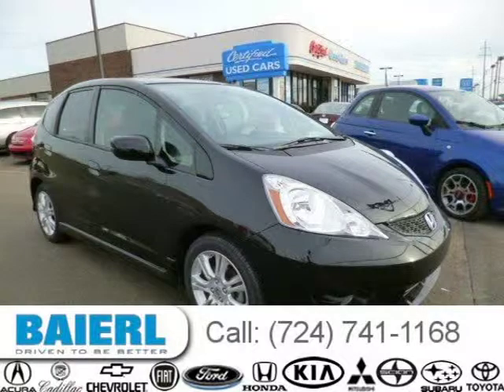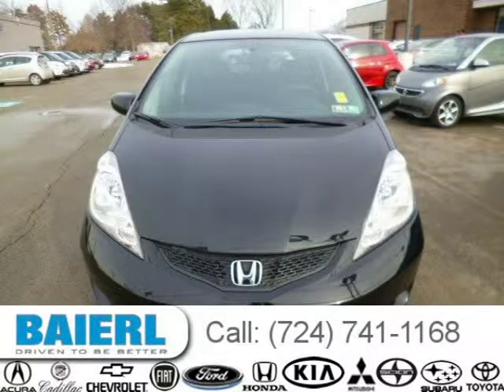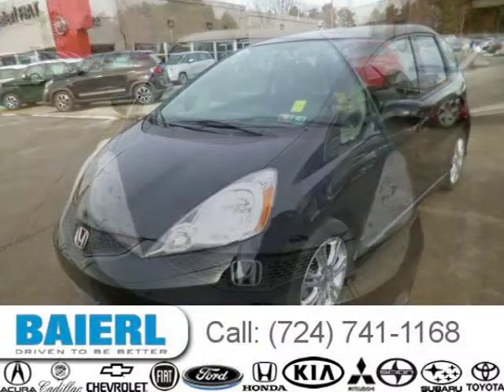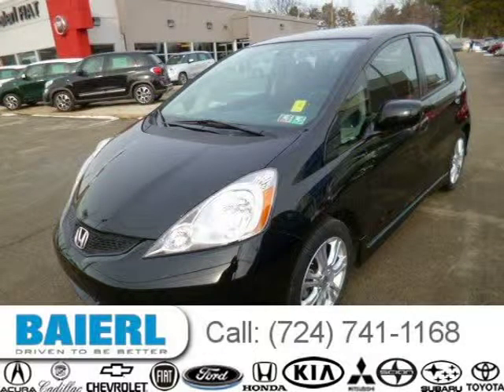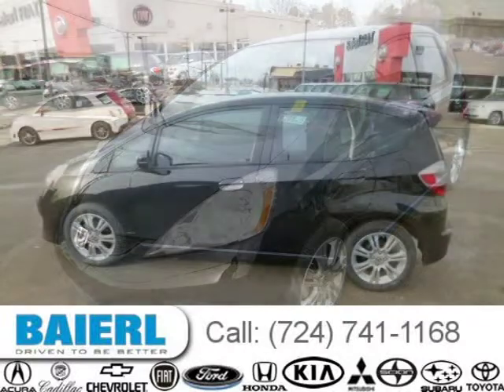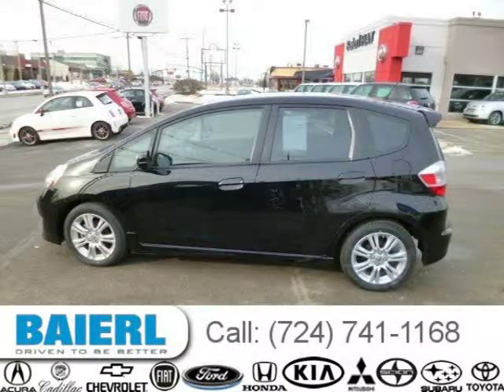2011 Honda Fit Pittsburgh Wexford Cranberry PA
Baierl Honda
10430 Perry Highway, Wexford PA 15090

Price: $ 14,500
Mileage: 45,369
Trim: Sport
Ext. Color: Crystal Black Pearl
Int. Color: Black
Transmission: 5-Speed Manual
Engine: 1.5L I4 16V MPFI SOHC
Doors: 4
Stock #: HP11690
VIN: JHMGE8G55BS000310
Description:  1 OWNER...CLEAN CARFAX...BOUGHT NEW & SERVICED HERE...WELL EQUIPPED SPORT MODEL...FULL POWER EQUIPMENT...FOG LIGHTS...ALLOY WHEELS...CERTIFIED...100,000 MILE WARRANTY...PLUS THE BAIERL HONDA ADVANTAGE - 1 YEAR COMPLIMENTARY MAINTENANCE...